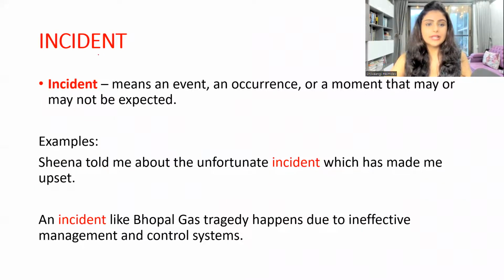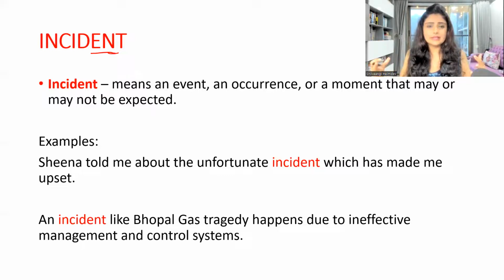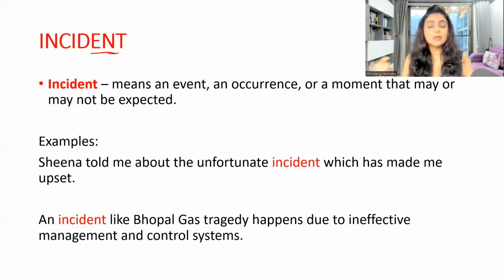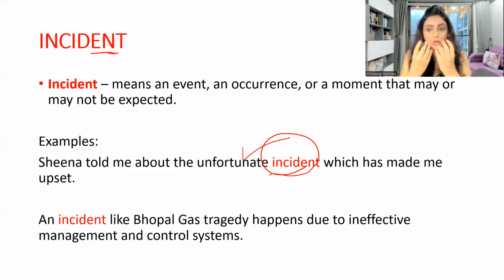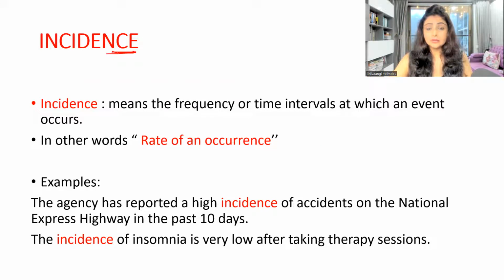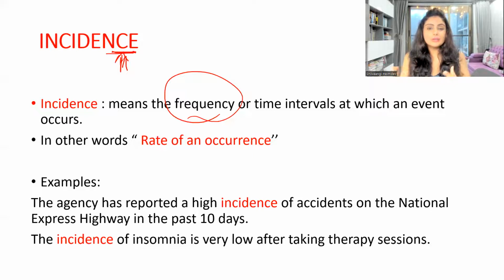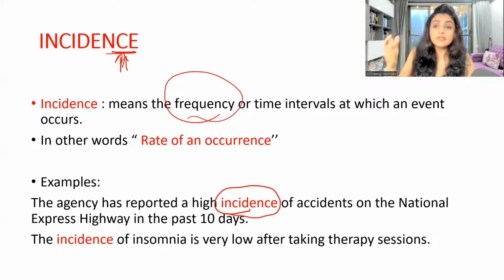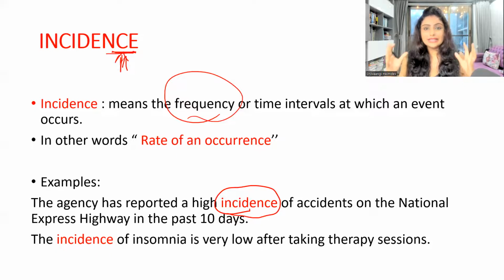Incident versus Incidence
In this video, we shall uncover the correct usage of these two words -"incident" and "Incidence".